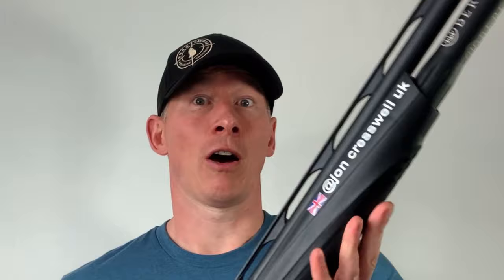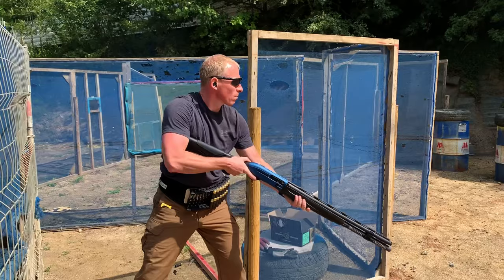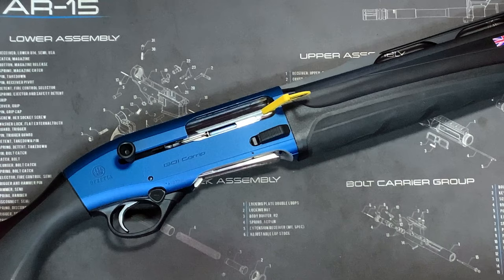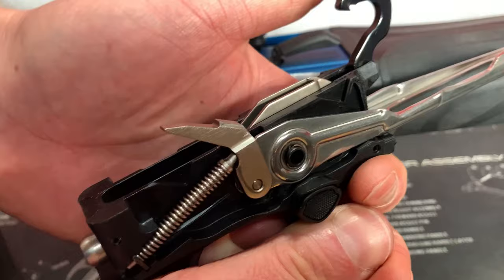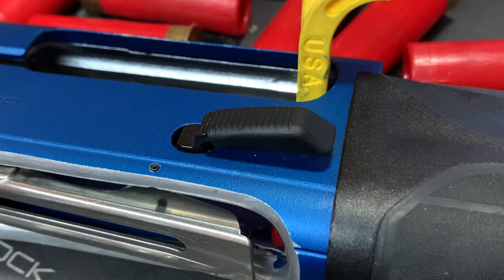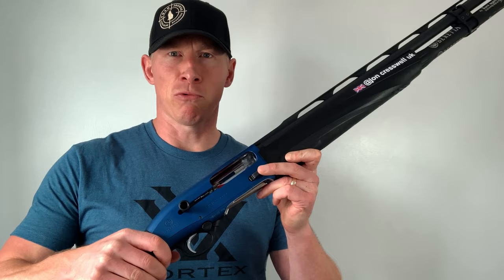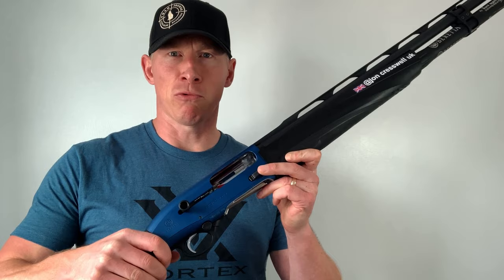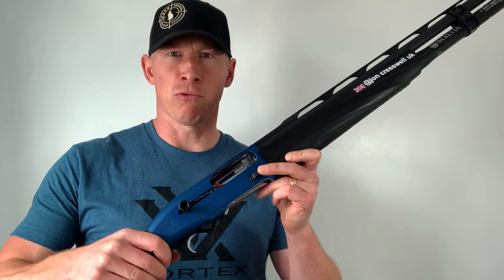Beretta 1301 User Guide: How it works, Loading & Unloading (Part 2)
In this, part 2 of my Beretta 1301 User Guide, I will discuss how it works, Loading & Unloading.

Firstly I will prove my gun clear and talk a bit about the Beretta 1301 Comp Pro.  Then I will go through the mechanics of the shotgun.  Finally I will run though loading, both conventional and ghost load, and unloading.

It helps the operator to manipulate and operate the shotgun if you know how the shotgun works.

This video should help beginners and seasoned shooters alike.

The Beretta 1301 Comp Pro is capable of firing a broad range of ammunition.  The combination of the rotating head on the breech bolt, and the Blink gas system reduces felt recoil.  The recoil force is dispersed directly in line with the shooter's shoulder and lends additional stability to the shotgun when firing subsequent rounds.

Before loading the firearm, it is a good idea to practice the following handling procedures without the use of ammunition.

SUPPORT
If you like my content and want to help me create even better content, you can support my channel, and gain access to Patreon only content, You can also support me through PAYPAL

Chapters

00:00 Intro
00:30 Safety
01:54 About the Beretta 1301
03:19 Ammunition
04:11 Magazine Capacity
04:35 How the Beretta 1301 works
06:45 Loading
08:33 Ghost Load
09:07 Unloading